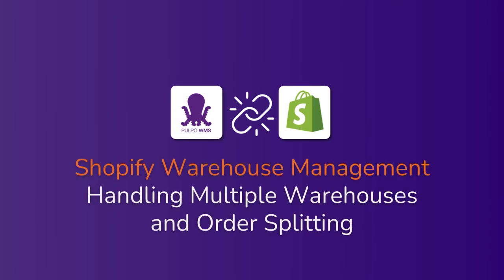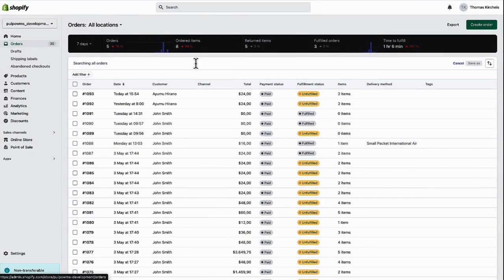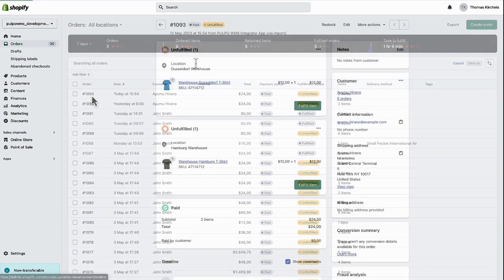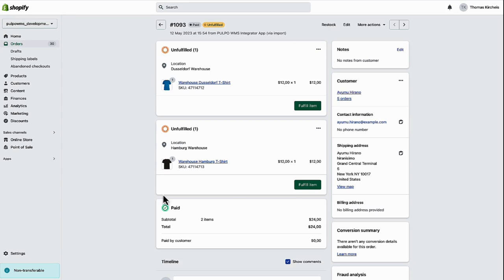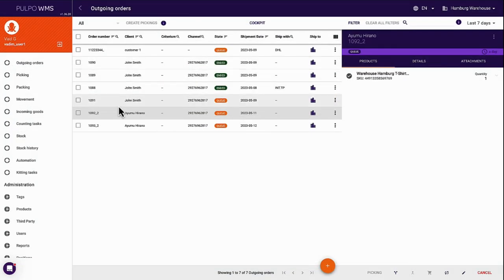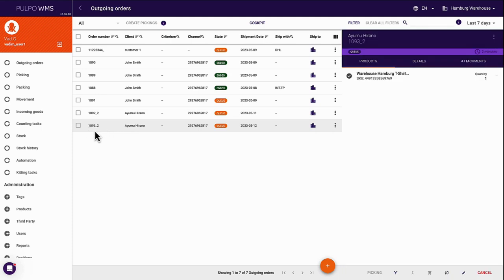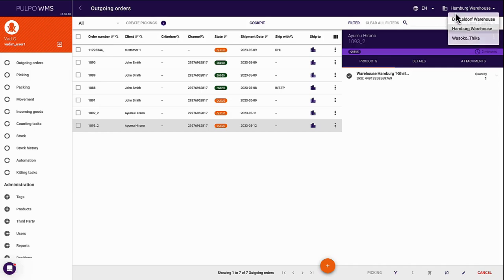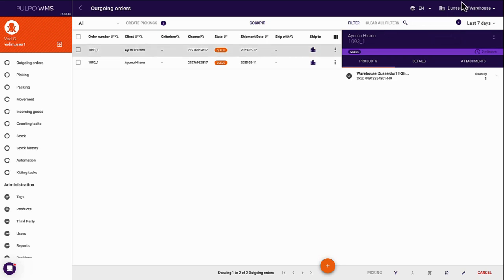📦 Effortlessly Handle Multiple Warehouses with PULPO's Shopify Warehouse Management Feature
🐙 Managing multiple warehouses has never been easier! Let's take a look at how PULPO’s Shopify warehouse management functionality simplifies your multi-location warehouse operations. Learn how to split orders into multiple shipments and change fulfillment locations within your Shopify WMS to optimize your order fulfillment process.